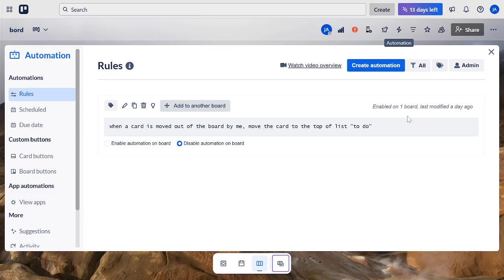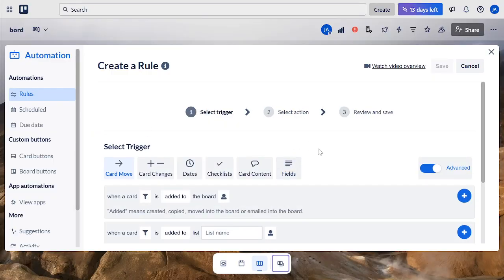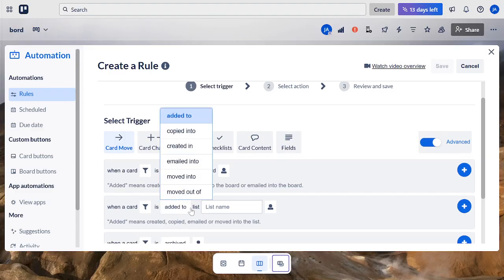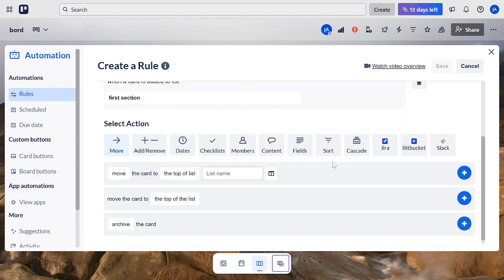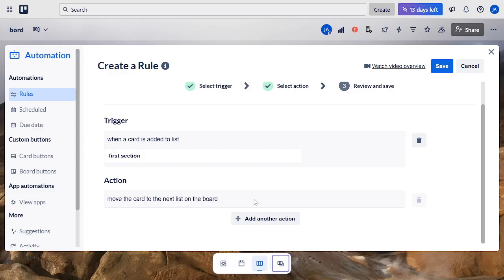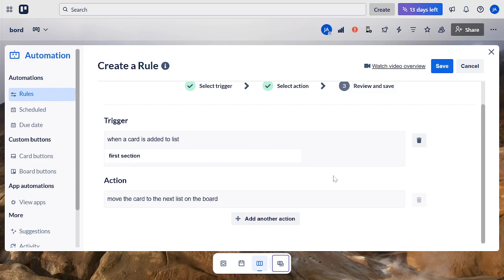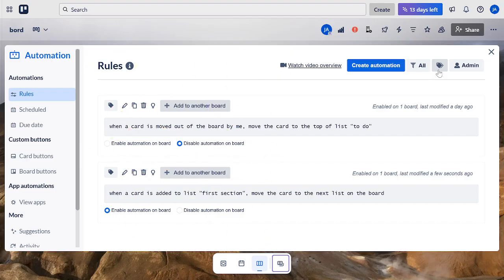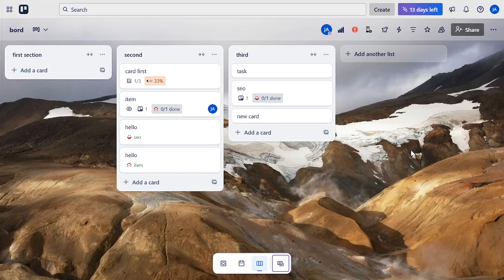How To Create Custom Workflow Automations In TRELLO.COM (Full 2025 Guide)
Welcome to this comprehensive How to Create Custom Workflow Automations in Trello (Full 2025 Guide) tutorial! In this detailed guide, I'll walk you through everything you need to know about How to Create Custom Workflow Automations in Trello (Full 2025 Guide).

 What You'll Learn in This How to Create Custom Workflow Automations in Trello (Full 2025 Guide) Tutorial:
• Complete step-by-step instructions for How to Create Custom Workflow Automations in Trello (Full 2025 Guide)

Whether you're a complete beginner or looking to improve your skills, this How to Create Custom Workflow Automations in Trello (Full 2025 Guide) tutorial covers everything from basic concepts to advanced strategies. I've designed this guide to be easy to follow, practical, and immediately actionable.

 Why This How to Create Custom Workflow Automations in Trello (Full 2025 Guide) Tutorial is Different:

 Perfect for:
• Beginners who want to learn How to Create Custom Workflow Automations in Trello (Full 2025 Guide) from scratch

Don't forget to LIKE this video if it helped you learn How to Create Custom Workflow Automations in Trello (Full 2025 Guide) and SUBSCRIBE for more in-depth tutorials like this one!

Questions? Drop them in the comments below! I read every comment and try to respond to as many as possible.

• Share with anyone who might benefit from learning How to Create Custom Workflow Automations in Trello (Full 2025 Guide)